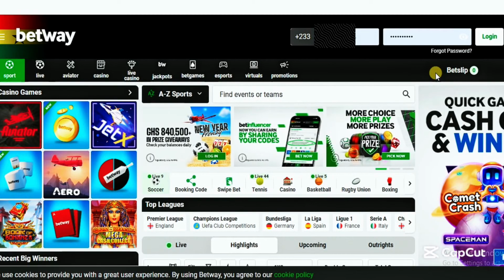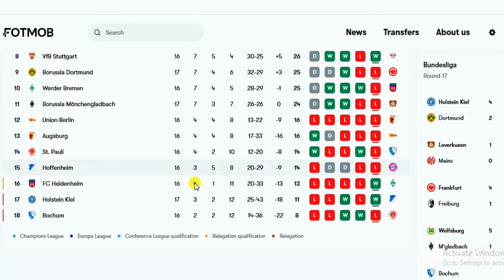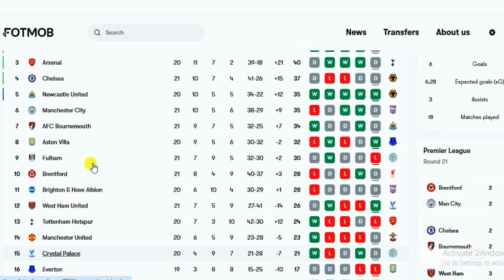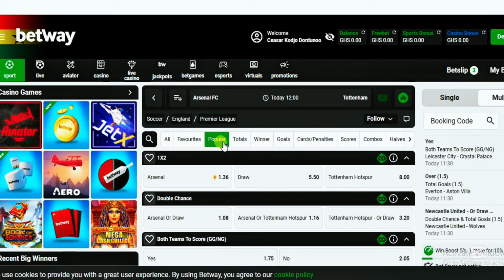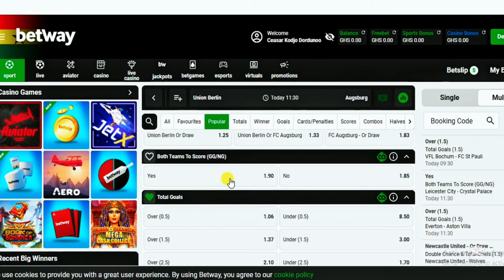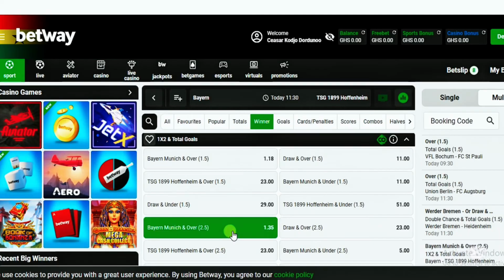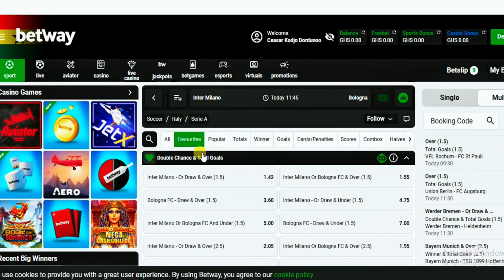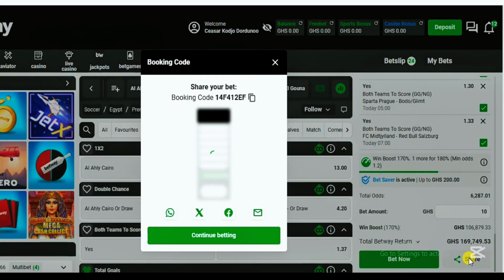How to Use BETWAY (BET & WIN) Complete Guide!